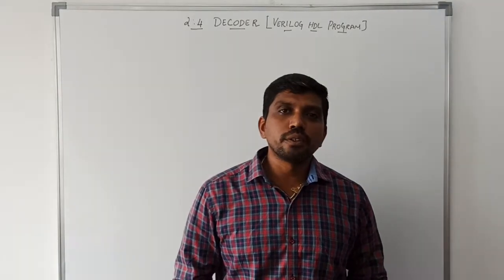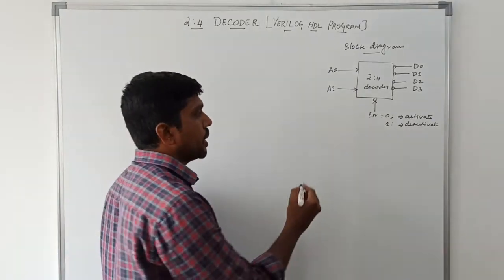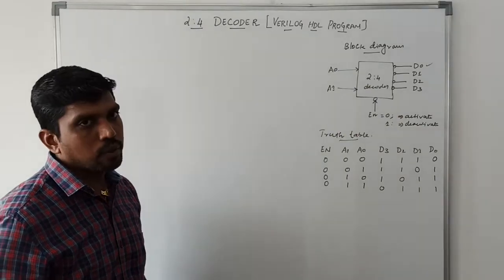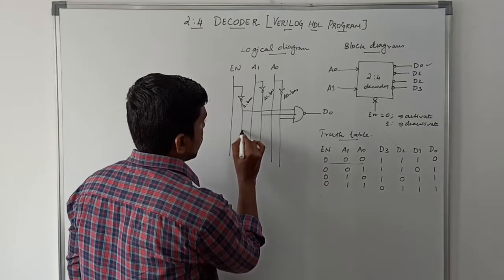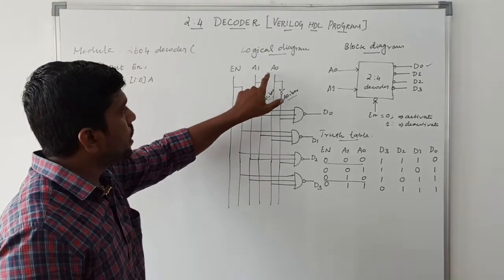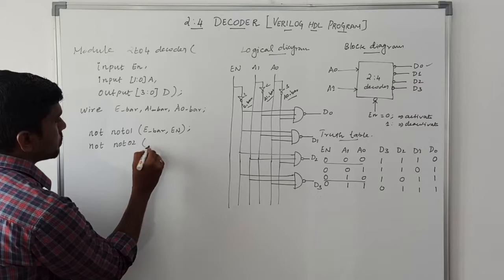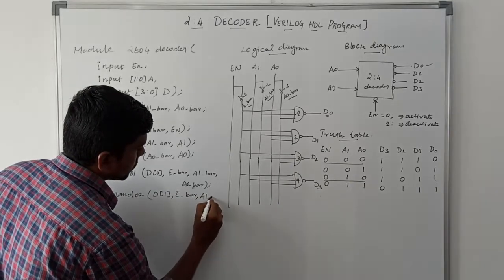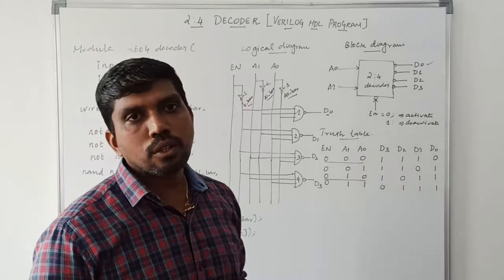Design a Verilog Code for 2 to 4 Decoder | VLSI Design | S VIJAY MURUGAN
This video discussed about Verilog HDL programming concept of 2 to 4 decoder circuit.